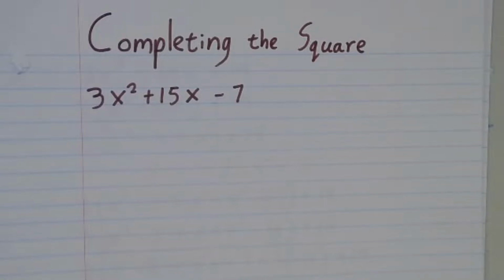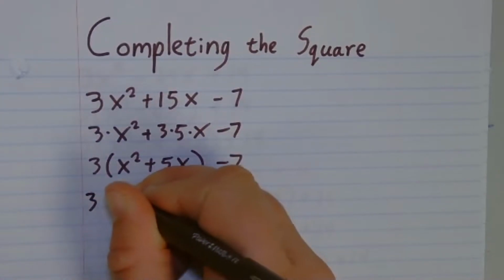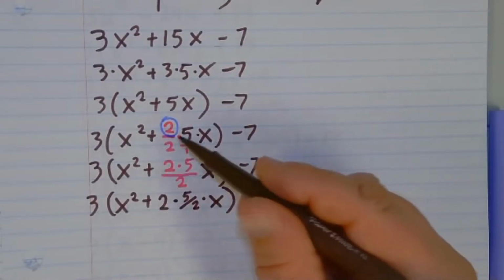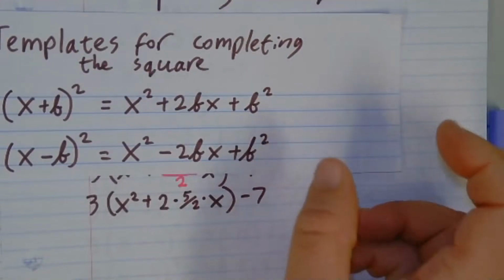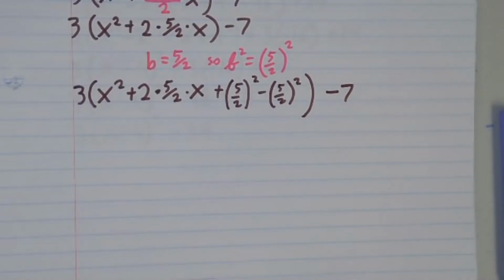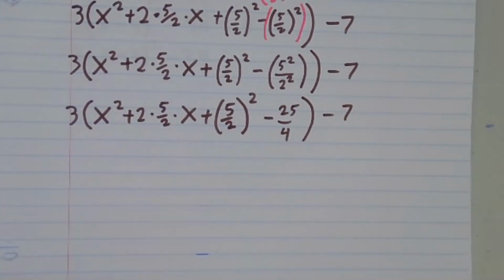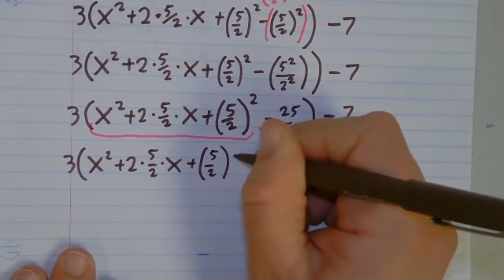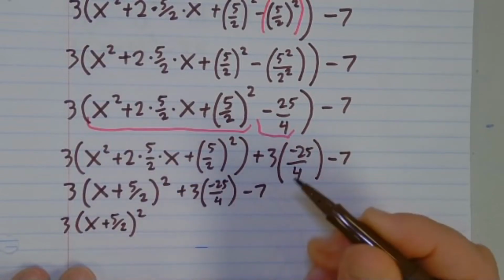Completing the Square part 5: leading coefficient other than one and the middle term is odd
What about when the leading coefficient isn't one and the middle term isn't divisible by 2? This video shows how to complete the square for 3x²+15x-7.